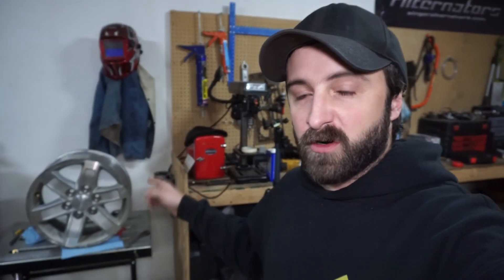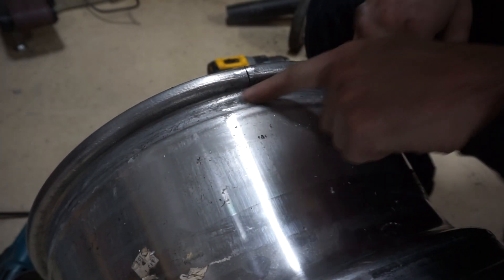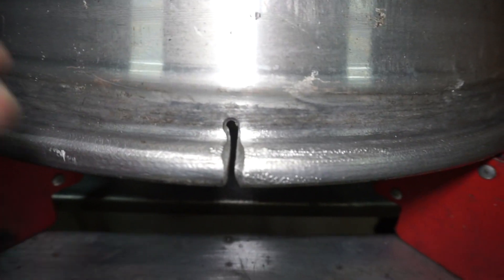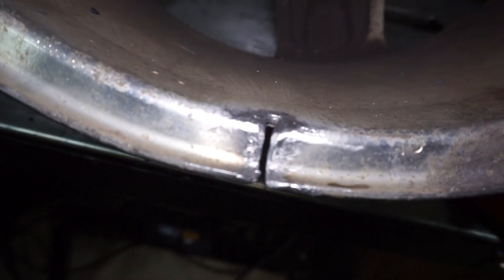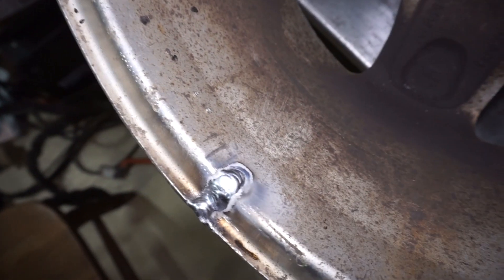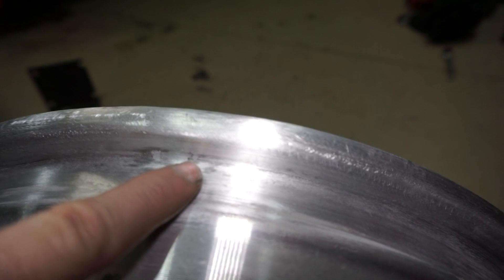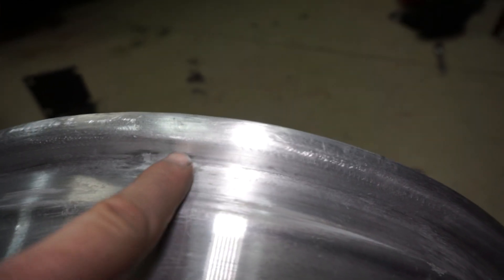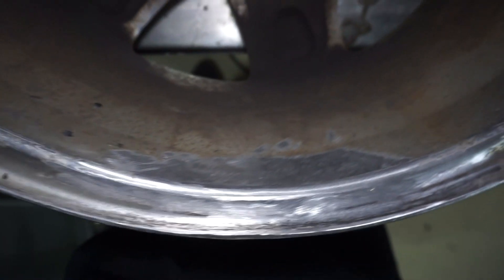TIG Welding Aluminum Rim Repair!!!